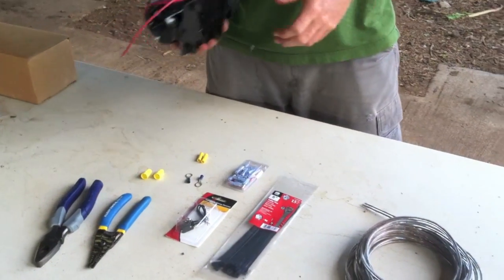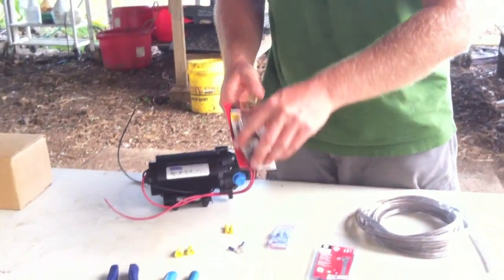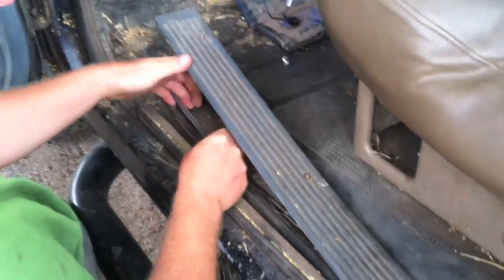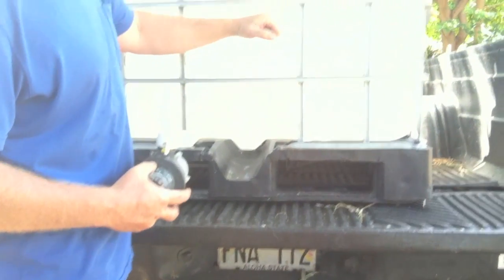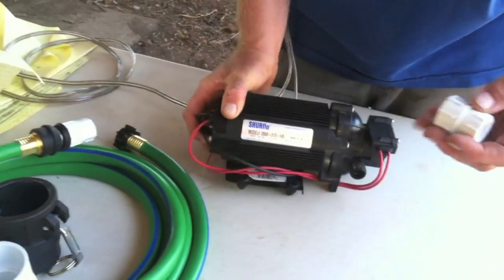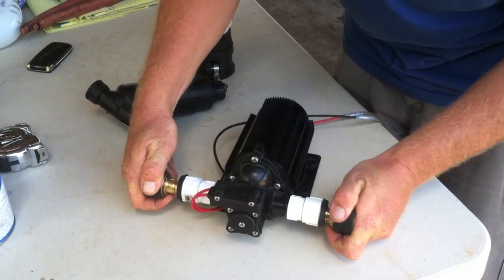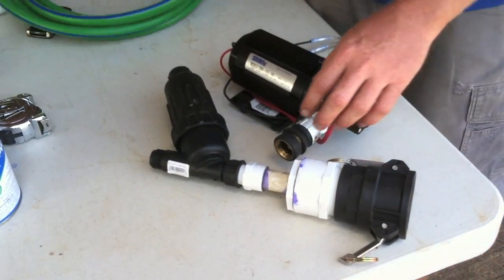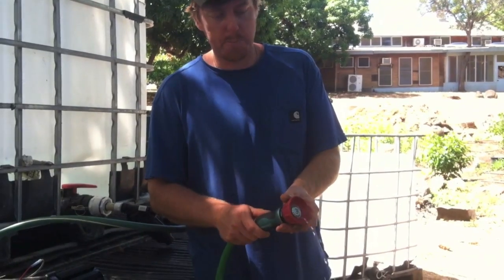Building a sprayer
Using a truck battery, an electric pump and an empty IBC tote, Lloyd demonstrates how to build an inexpensive mini organic sprayer for farm and home applications.